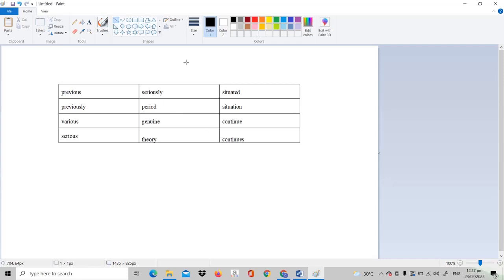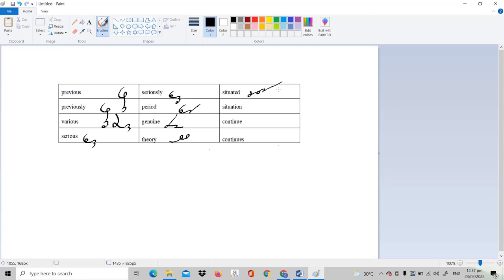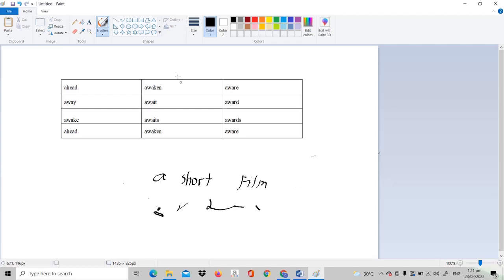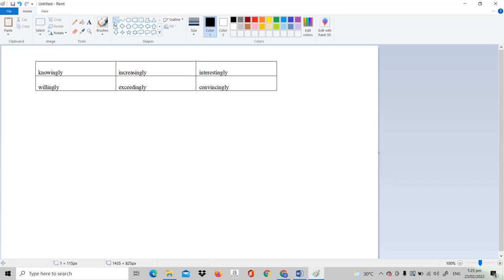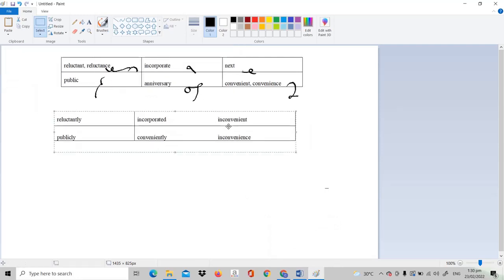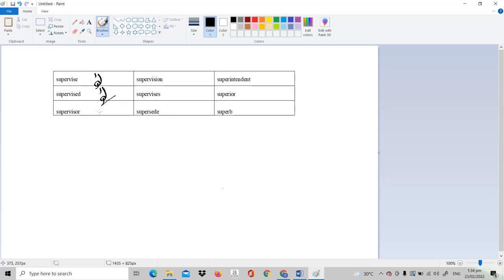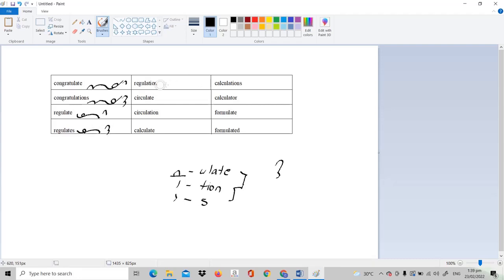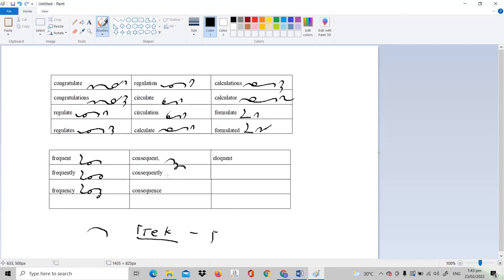WEEK 10 ADVANCED SHORTHAND